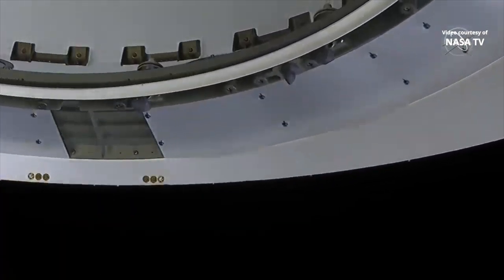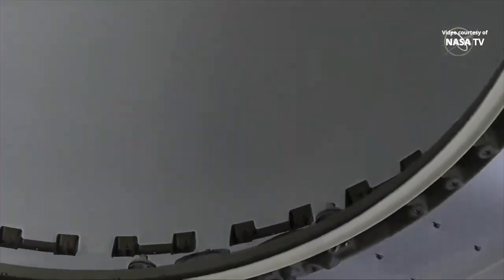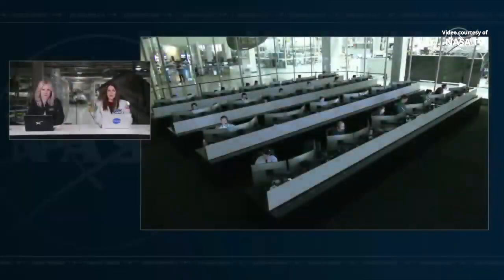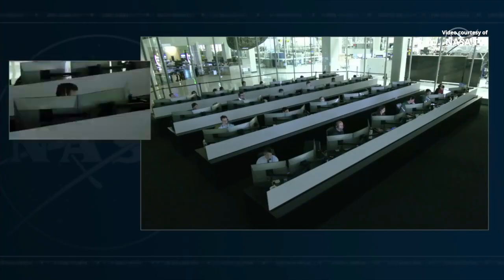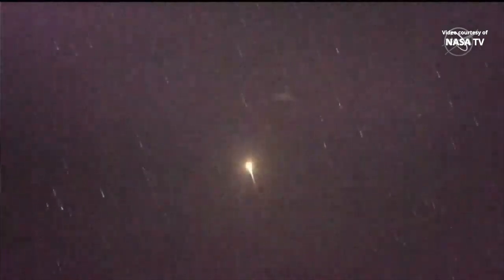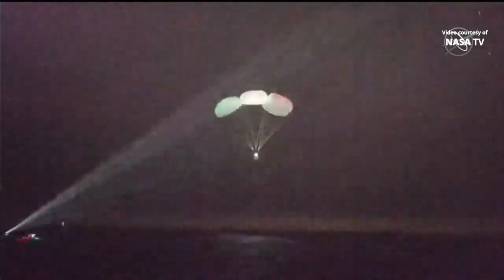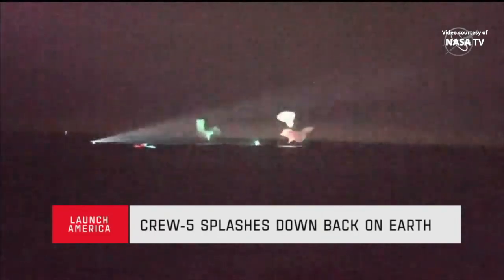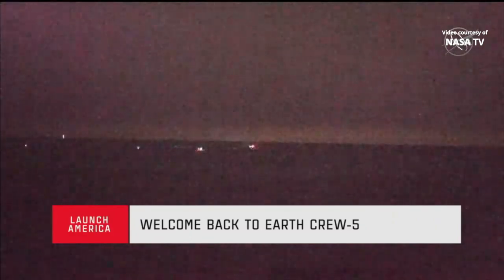SpaceX Crew-5 splashdown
The “Endurance” Crew Dragon spacecraft splashed down off the coast of Florida on 12 March 2023, at 02:02 UTC (11 March, at 21:02 EST). Crew-5 is SpaceX’s fifth operational mission for NASA’s Commercial Crew Program, the “Endurance” Crew Dragon spacecraft transporting NASA astronauts Nicole Aunapu Mann and Josh Cassada, JAXA astronaut Koichi Wakata and Roscosmos cosmonaut Anna Kikina to and from the International Space Station.
Credit: NASA/SpaceX
“Endurance” Crew Dragon splashdown